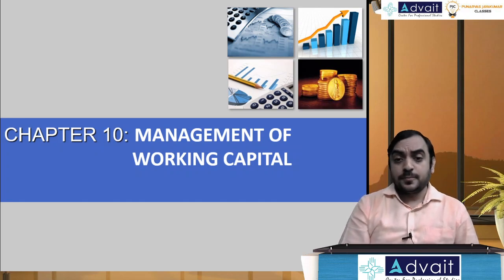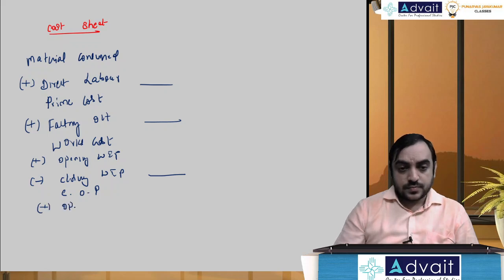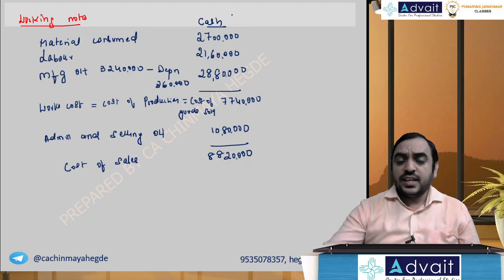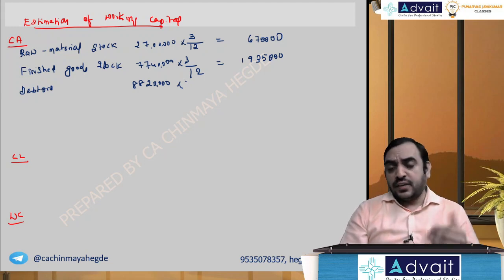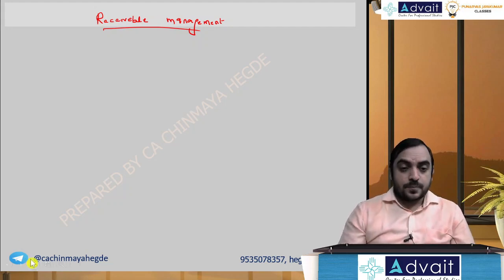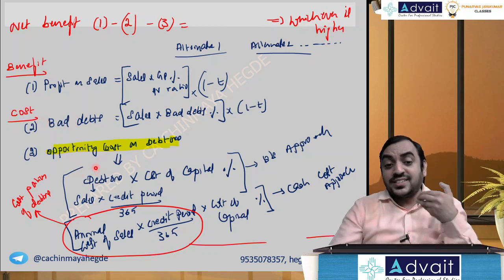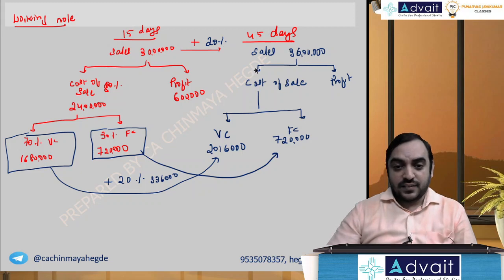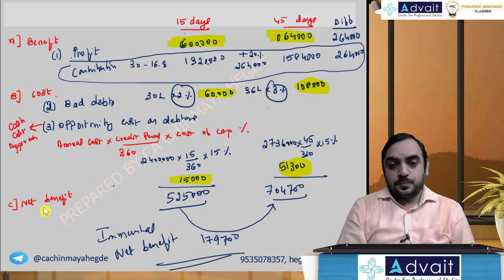Sessoin 7 CA Inter Wokring capital Management_by CA Chinmaya Hegde_May/Nov 2023